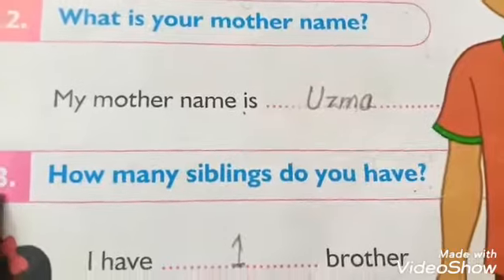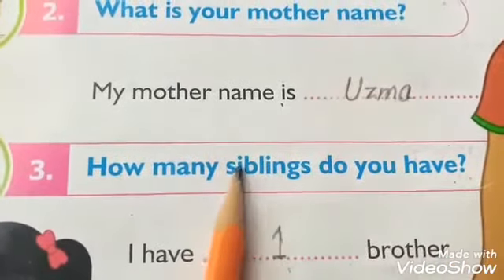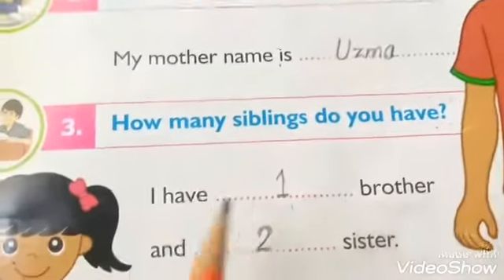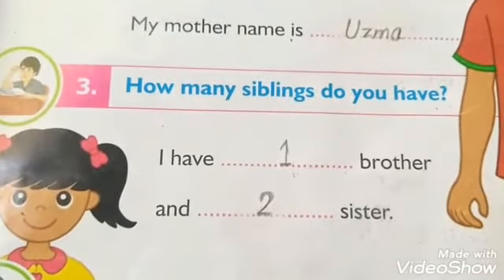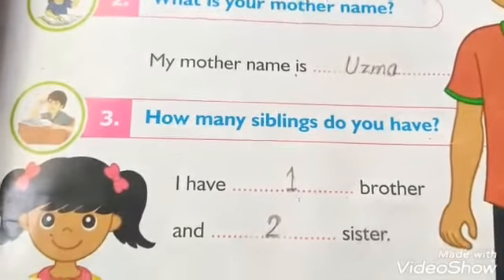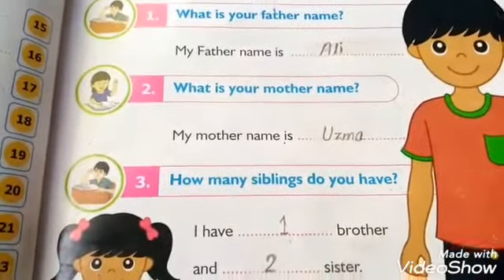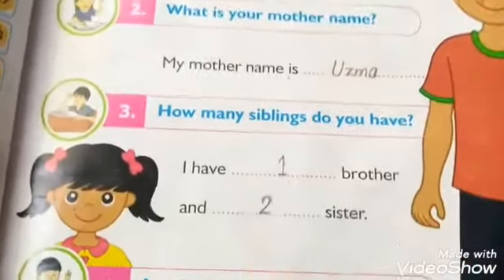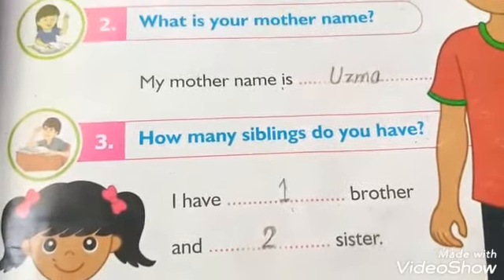Lecture #19 G.k Q no 3